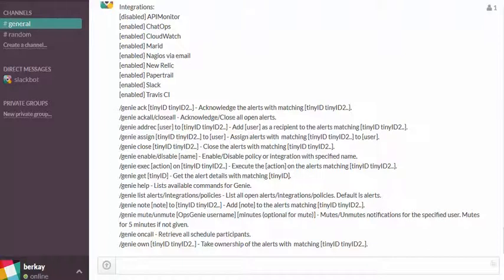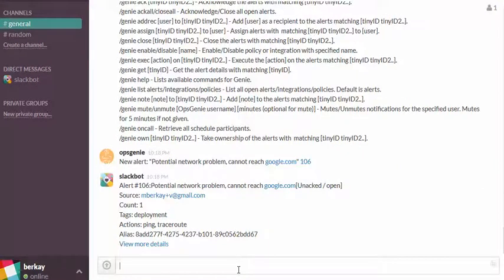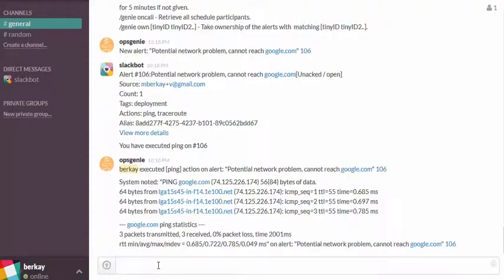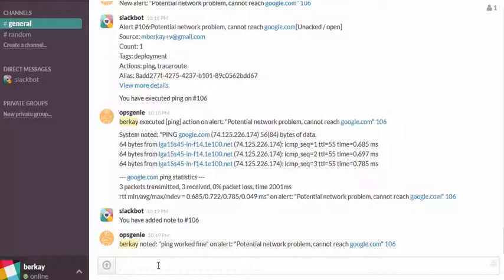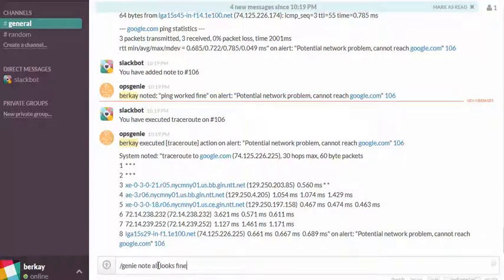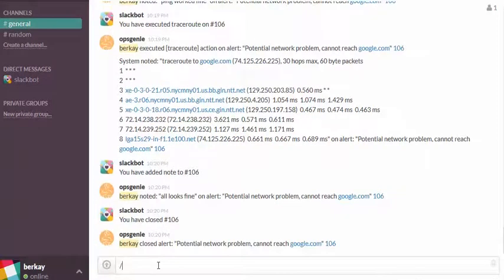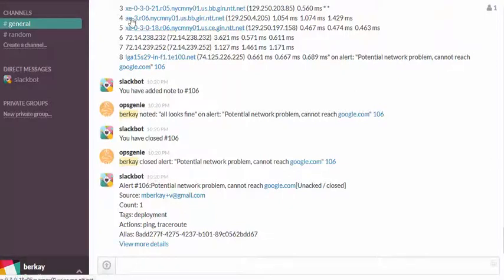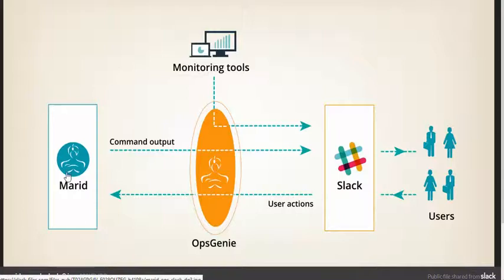Troubleshooting problems with Slack and OpsGenie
Troubleshooting problems directly from a chat room with Slack and OpsGenie.